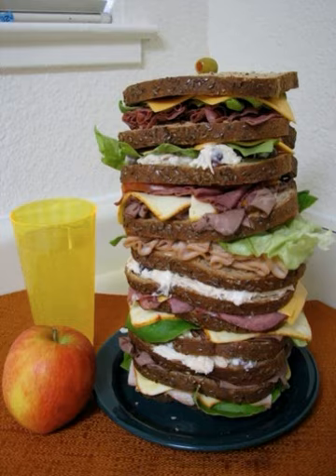Dagwood sandwich | Wikipedia audio article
This is an audio version of the Wikipedia Article:
Dagwood sandwich

SUMMARY
A Dagwood sandwich is a tall, multi-layered sandwich made with a variety of meats, cheeses, and condiments. It was named after Dagwood Bumstead, a central character in the comic strip Blondie, who is frequently illustrated making enormous sandwiches. According to Blondie scripter Dean Young, his father, Chic Young, began drawing the huge sandwiches in the comic strip during 1936.